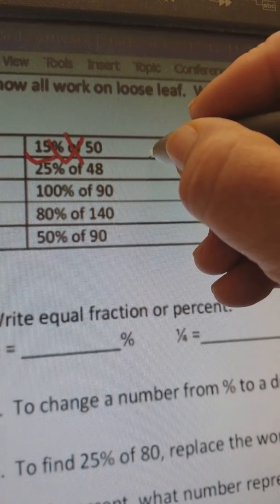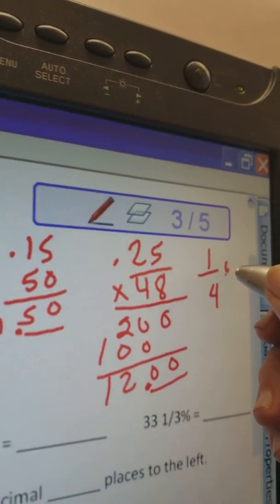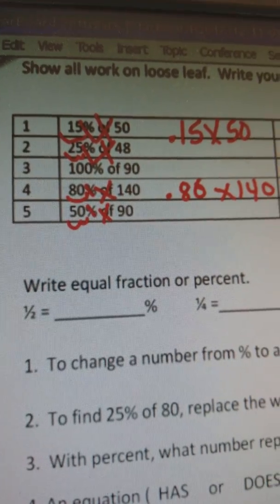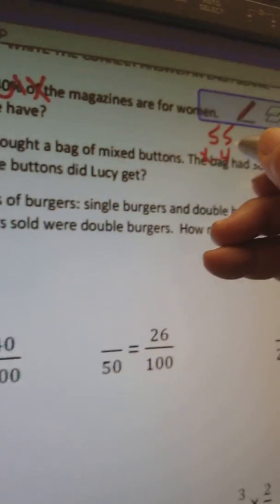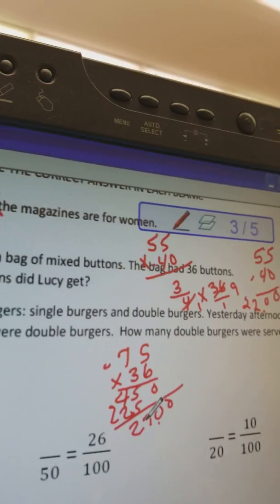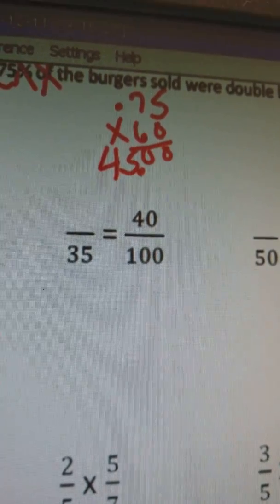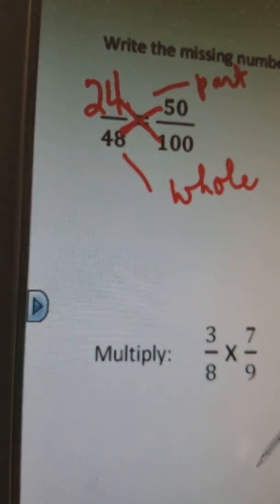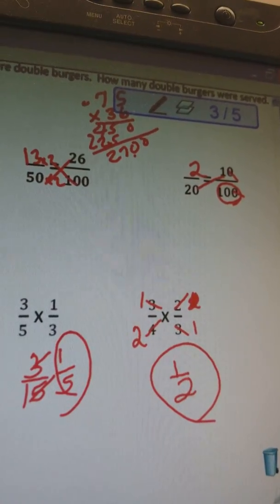Math 6 Midterm Exam Review page 3